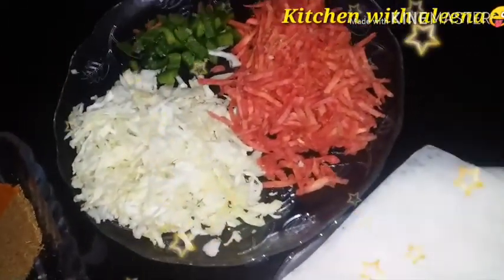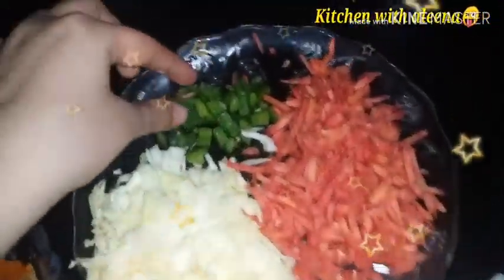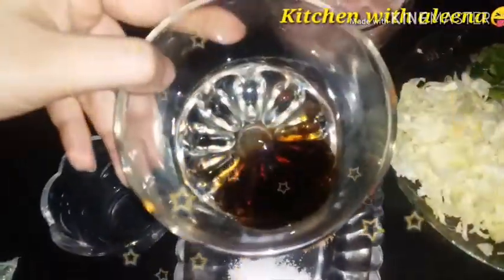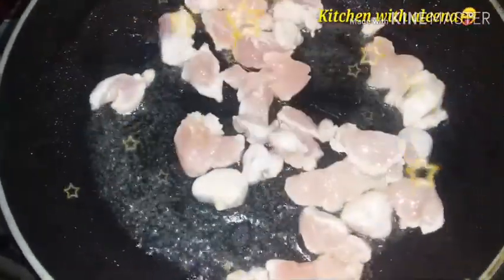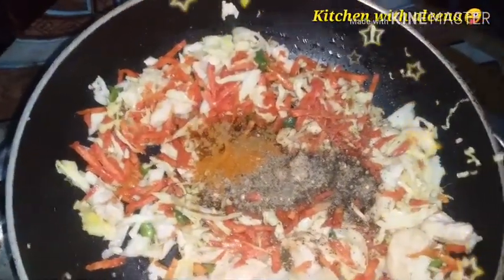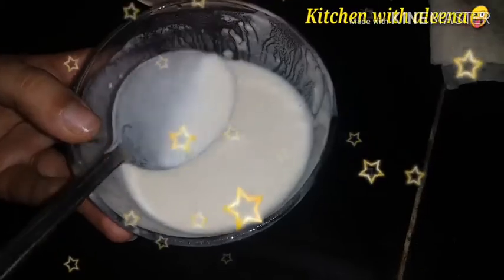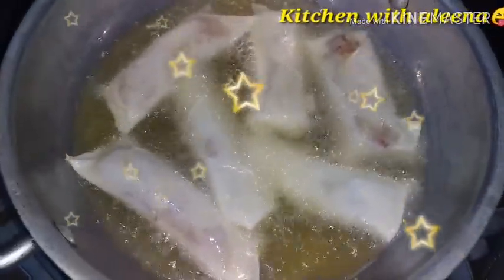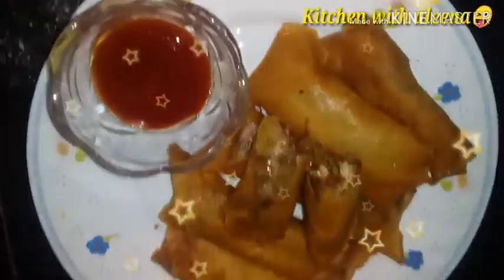chicken spring roll ramazan special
e.mail
twtter
kitchen with aleena
grilled sandwitches